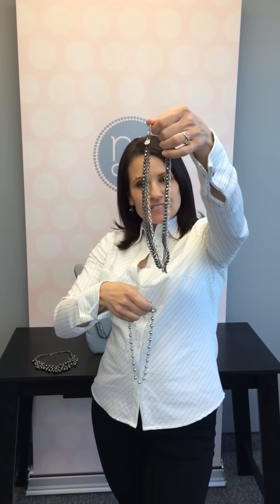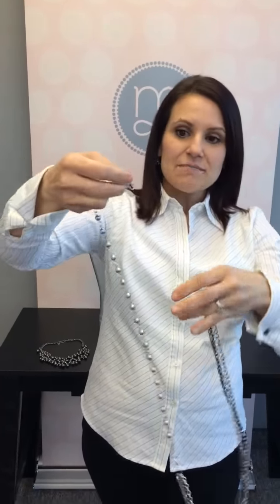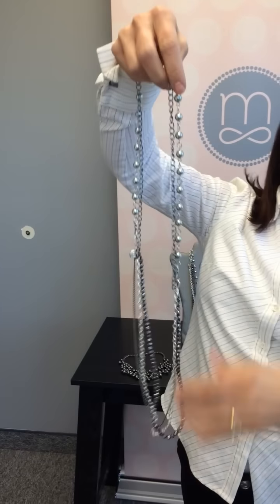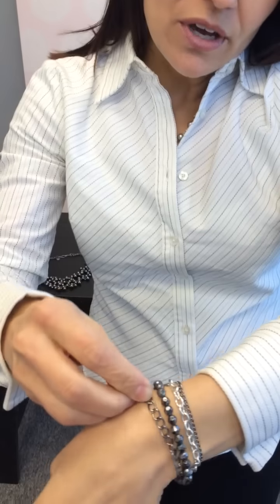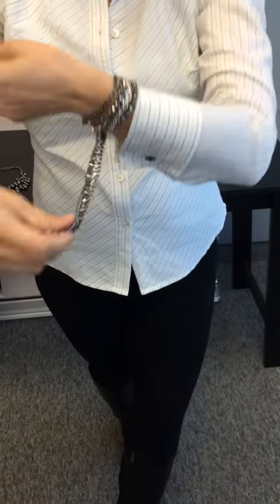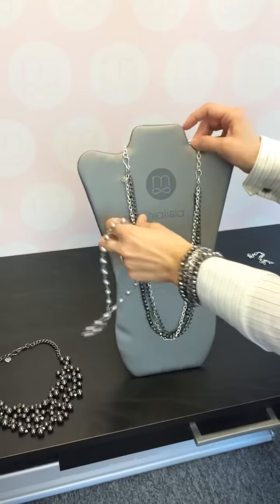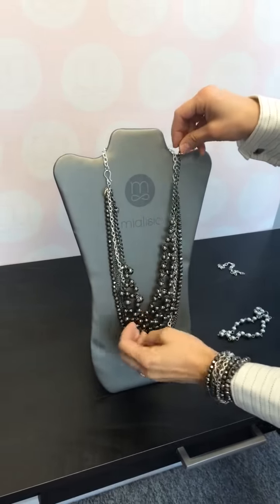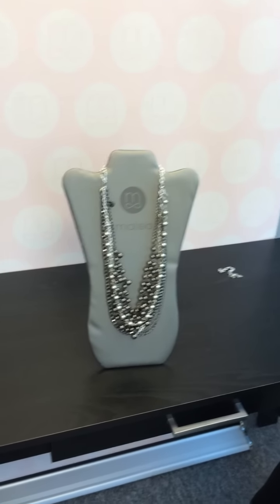Look of the week 1/9